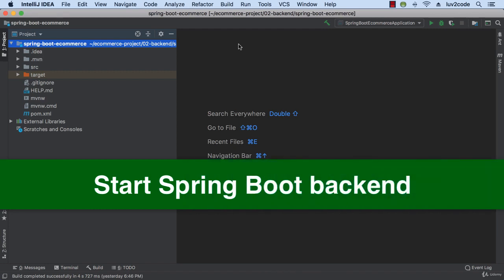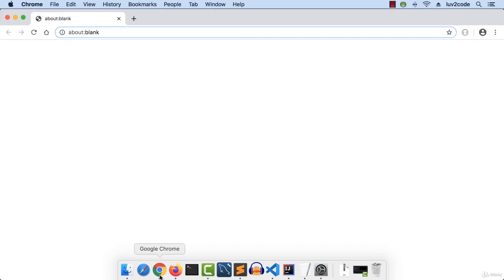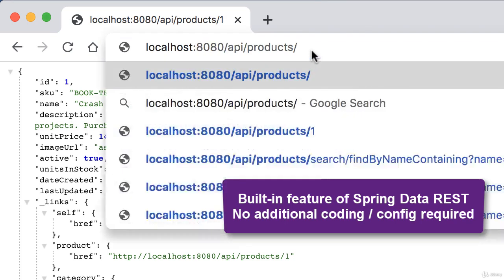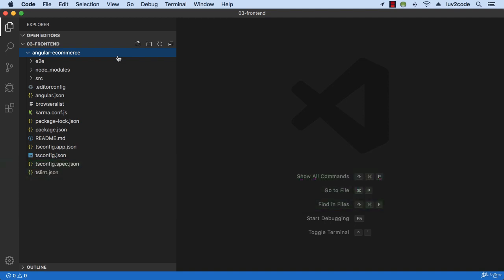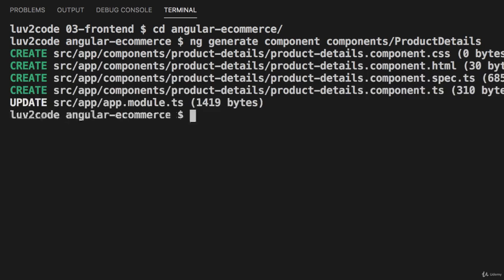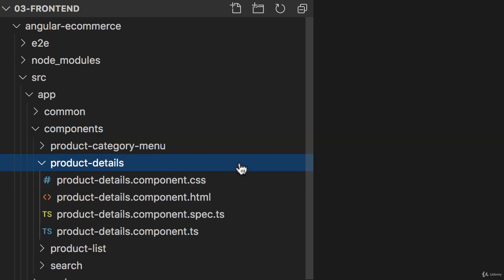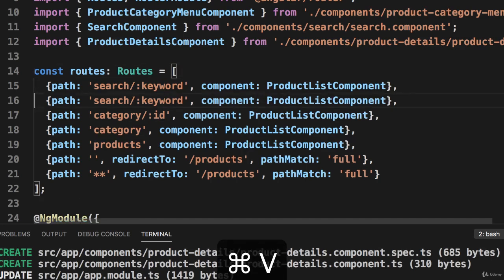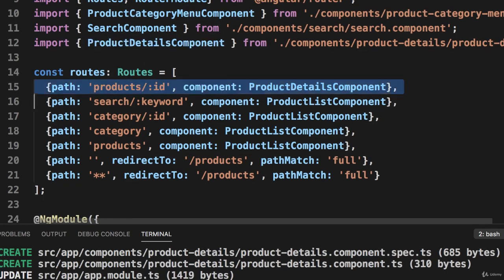002 Angular Project Product Master Detail View Create new component and route 142